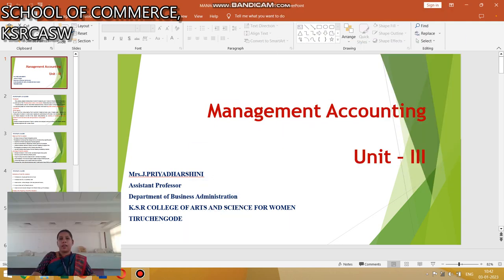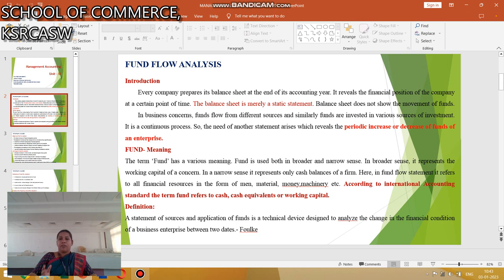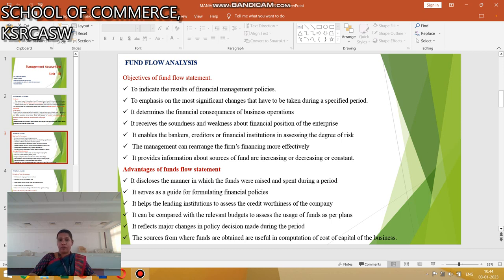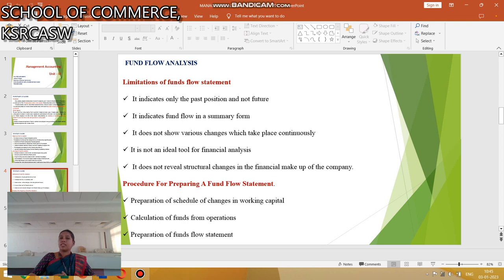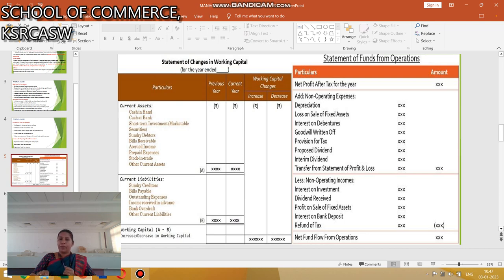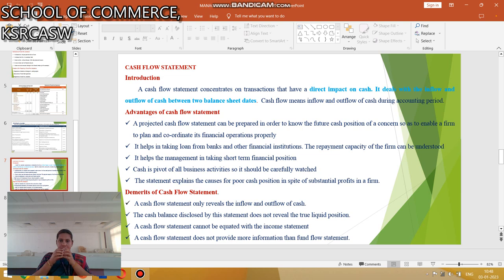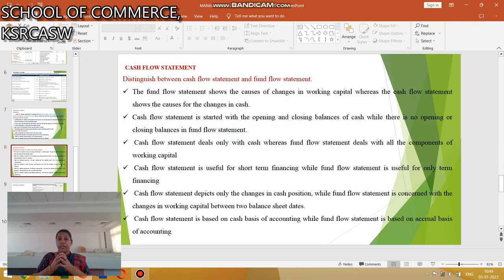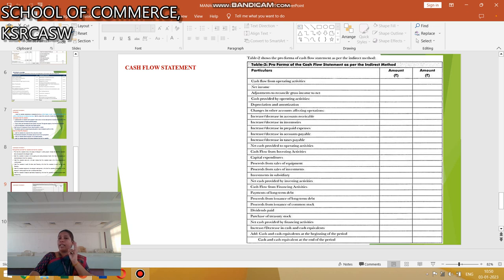LCS : Management Accounting III | Mrs. J. Priyadharshini , Assistant Professor , Department of BBA